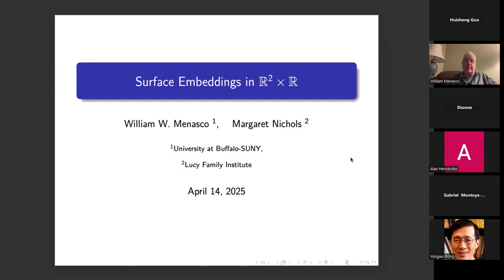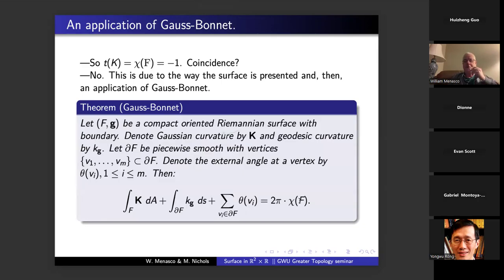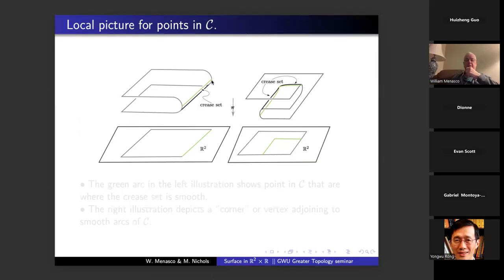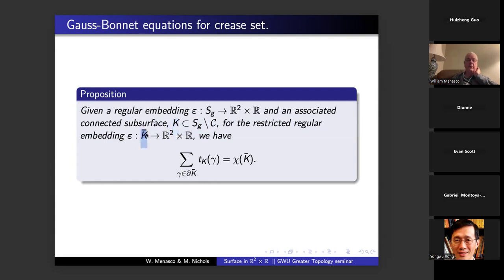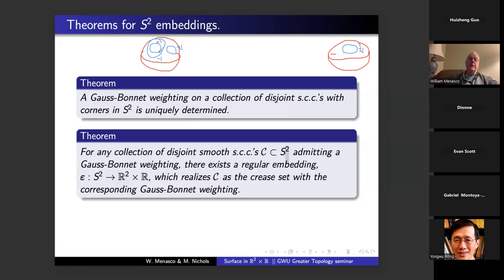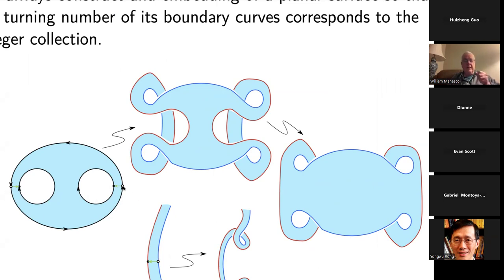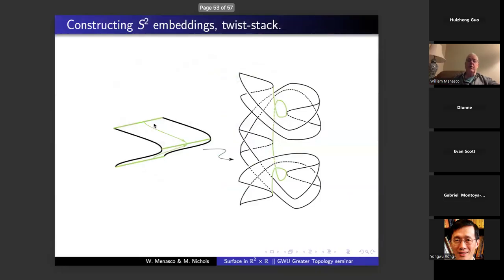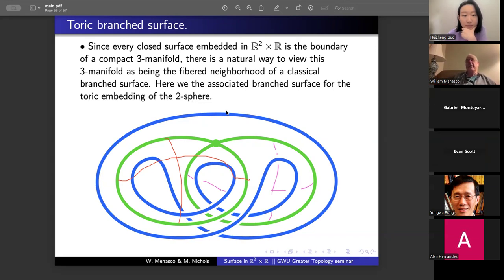William Menasco - Surface embeddings in $\matyhbb{R}^2 \times \mathbb{R}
Greater Topology Seminar

Organizer: Ali Guo